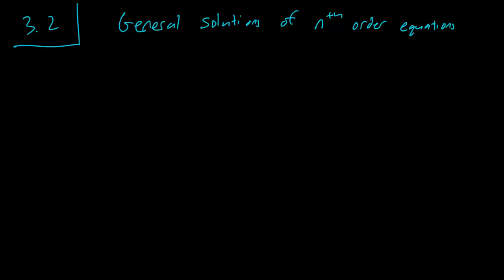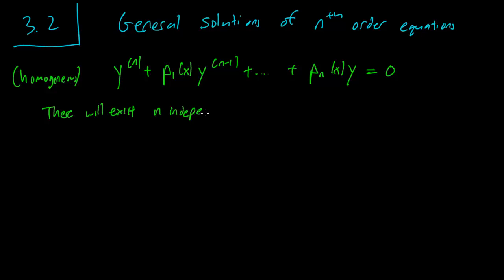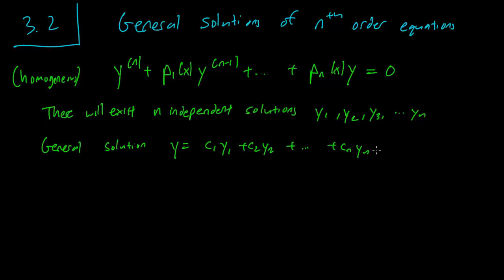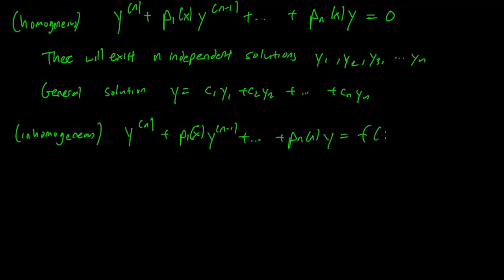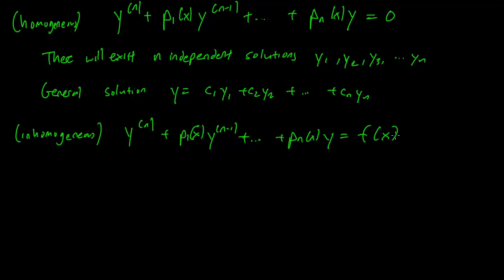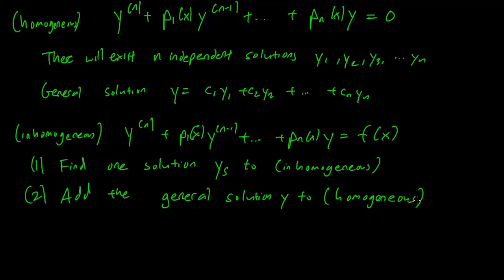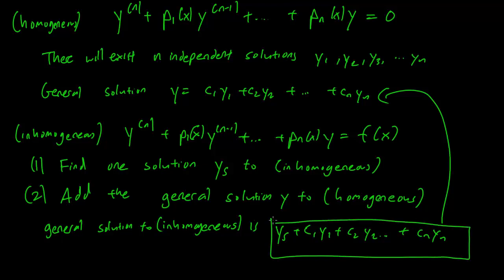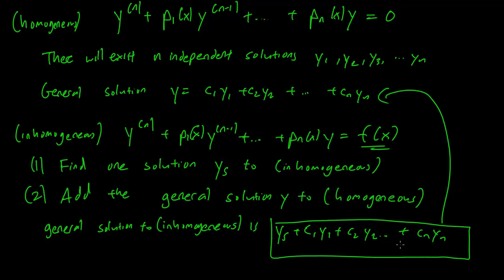3.2 General solutions to second order linear equations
We discuss general solutions for both homogeneous and inhomogeneous second order linear ODEs